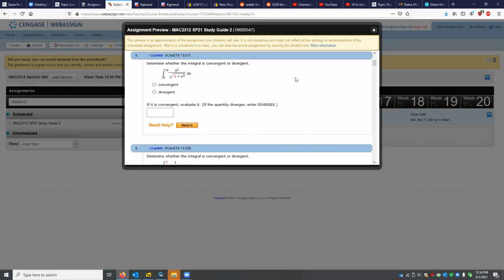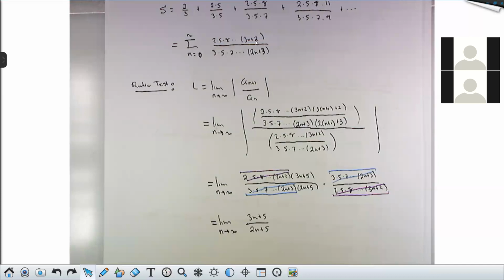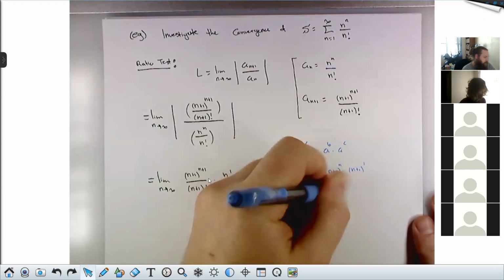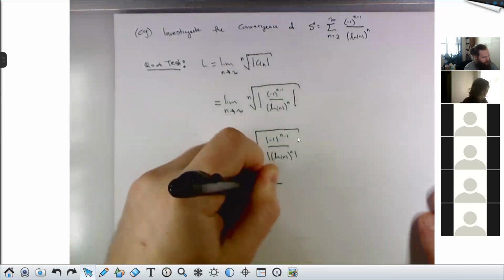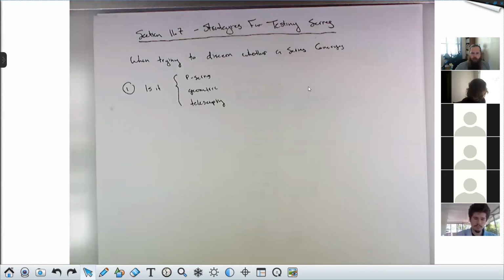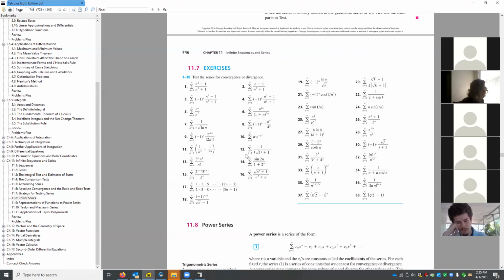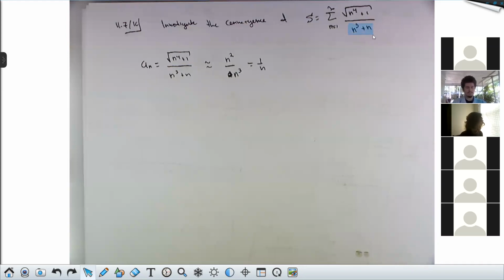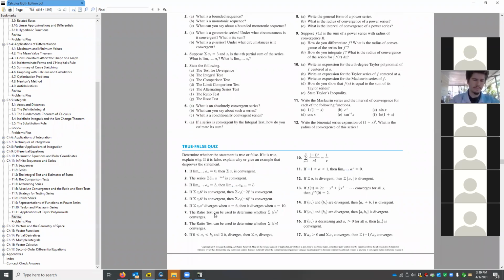MAC2312.004 Lecture 4.1.21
Discussion of Exam 2; Strategies for Testing Series